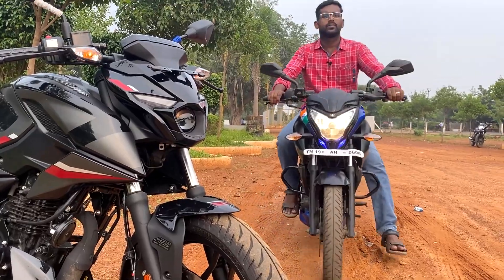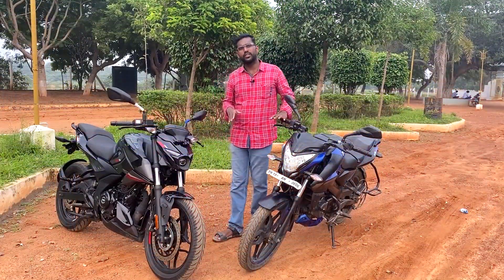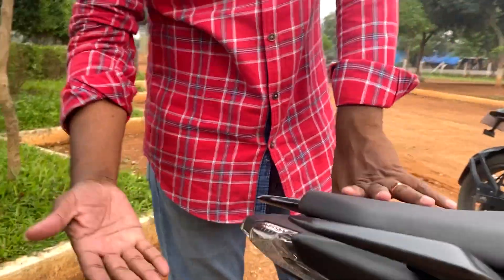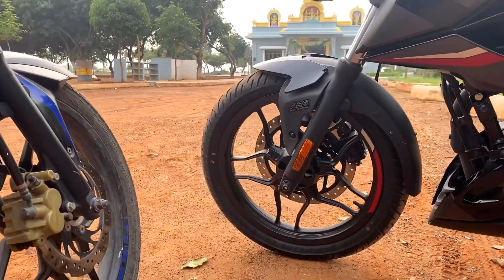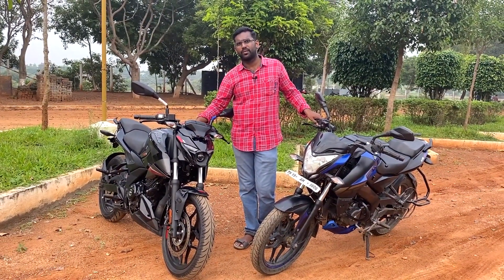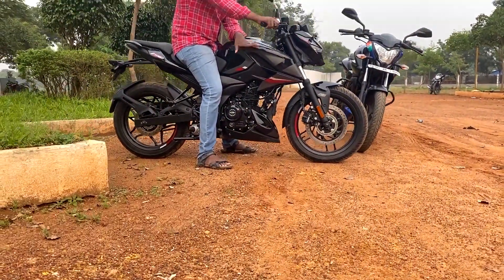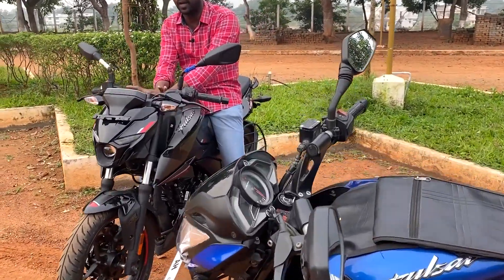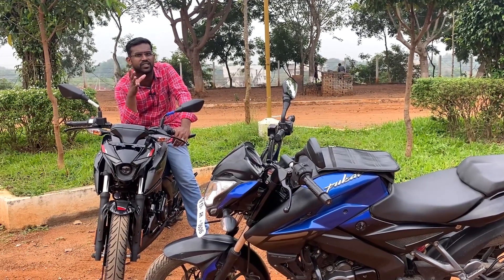Bajaj Pulsar N160 vs NS160 Comparison in Tamil | Mileage Price full Details | Motorvibe Tamil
Follow in Instagram: @motorvibe_official

Showroom Details :
Vaibav Bajaj Motors
Thanjavur